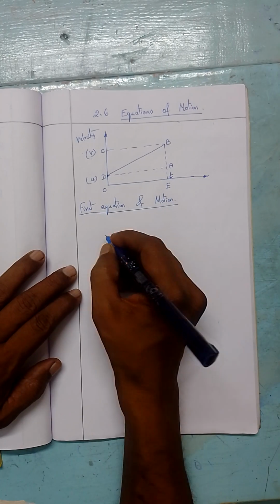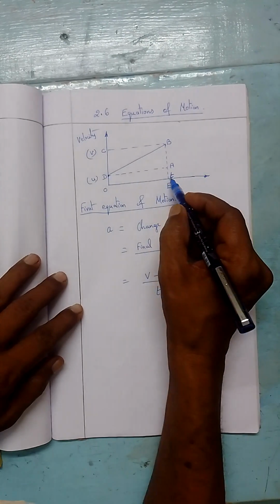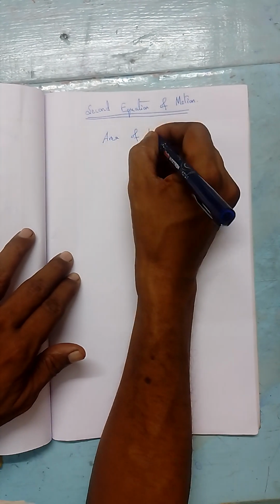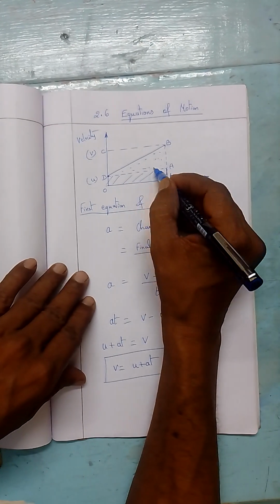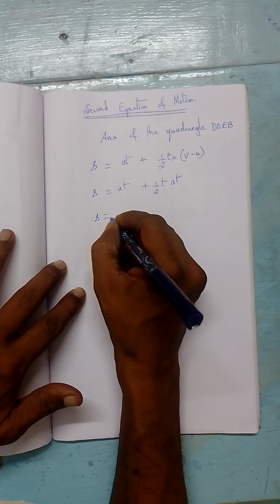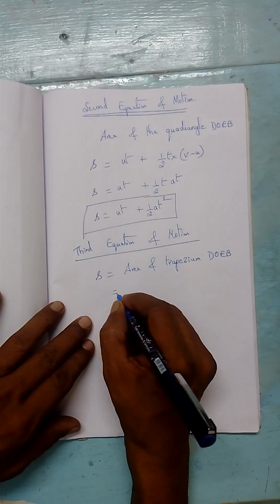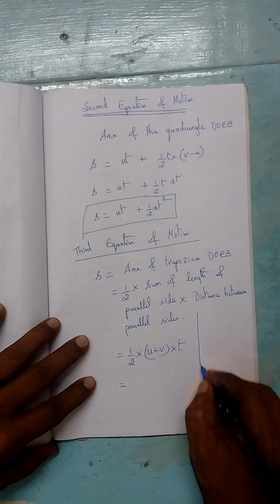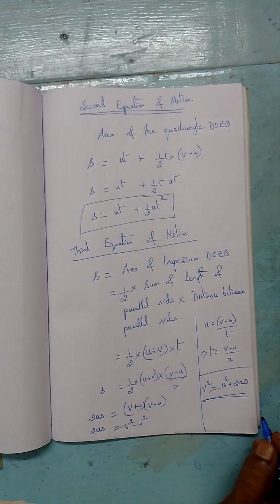Equations of Motion (Class 9)